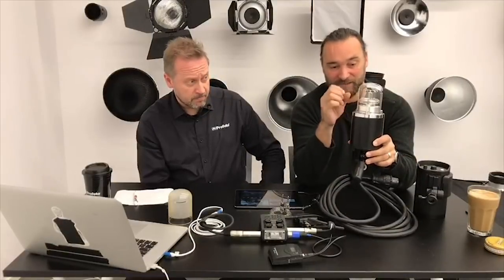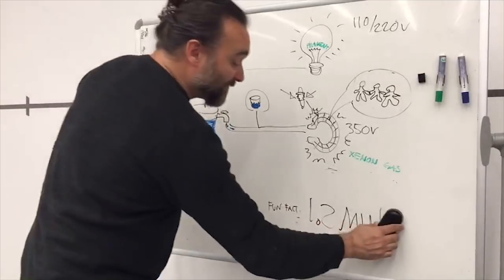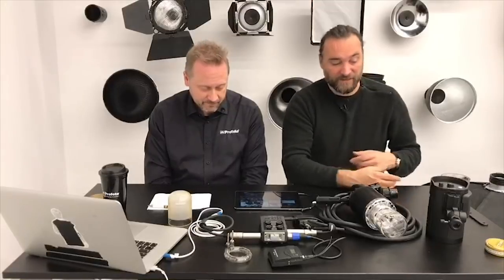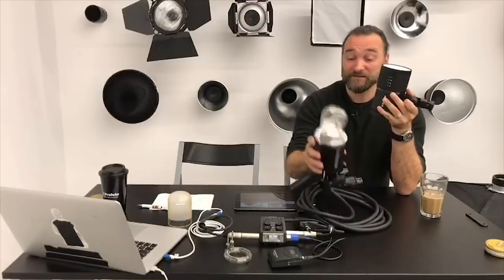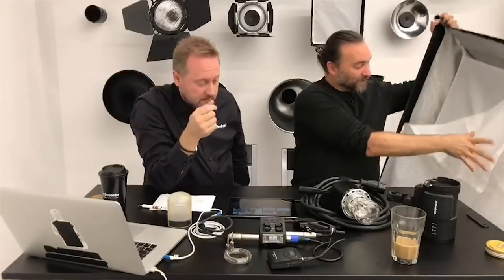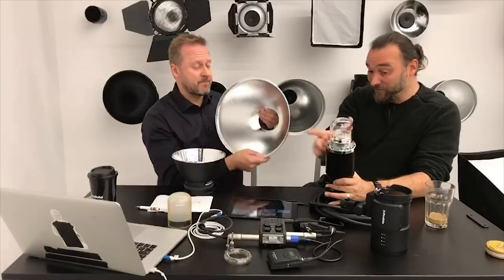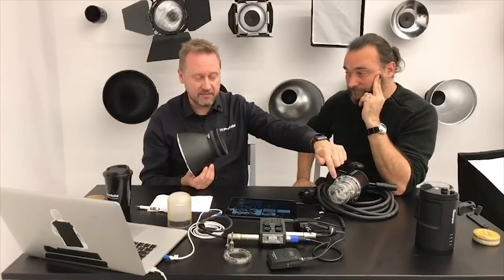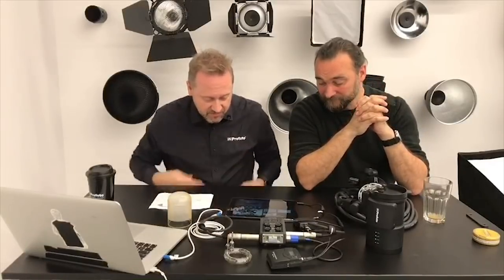Academy Live ep 19 - how does a flash work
Profoto Academy Live episode 19 - Live stream from Facebook. Check them out live on Wednesday's at 17:00 CET. Anders & David talk about how a flash works and answer a lot of viewer questions.